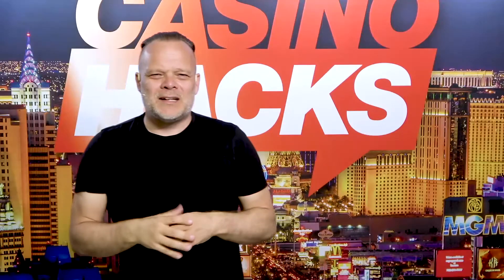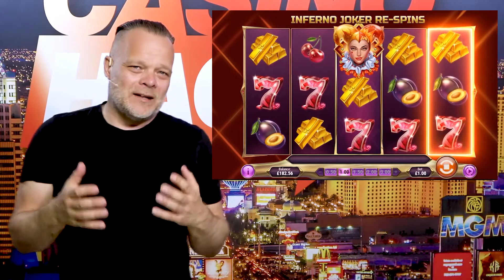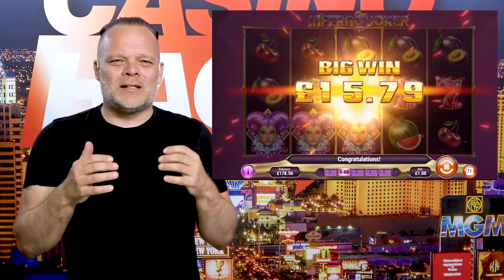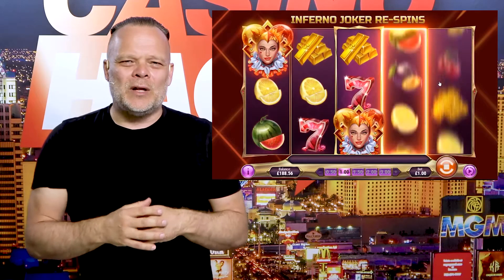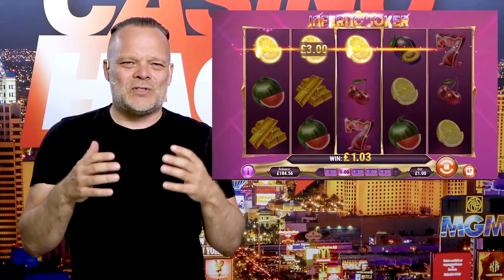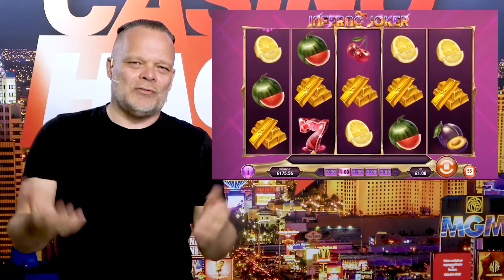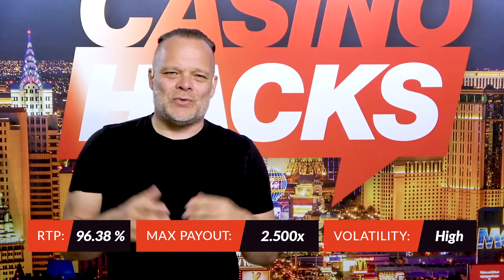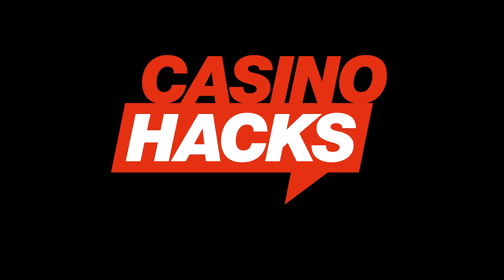Casino Hacks - Inferno Joker (LIVE - Slot Reviews)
Inferno Joker - Play’n GO
One would think that classic slots would be faded out as graphics and features keep getting better and more entertaining, but there is something special with slots like this and developers such as ELK Studios, NetEnt, GIG Games and Nolimit City are all still coming up with new classic slots, often referred to as modern classics.

With more reels and better features, the modern classics have kept these slots alive and if you like the simpler things in life, just keep reading. The first slot from Play'n GO after the summer of 2019 was a modern classic and what a slot it is! The Swedish developer has given new life to the ever so lovable joker and given the slot three reels, 25 paylines, high volatility and an RTP of 96.35%. This is followed up with a max win on a single spin of massive 2,500 x wager.

Add wilds and re-spins, and you have everything you would want from a modern classic slot!

Together with NetEnt and Microgaming, is Play’n GO one of the oldest and best-known developers in the iGaming industry. The game developer was founded just two years after NetEnt, and although they have always been the "little brother", it has not stopped them from building an impressive portfolio of both slot machines and table games. Today, their games can be found on hundreds of online casinos, and with titles such as Gunslinger, Hugo, Cash Wandel and Rise Of Merlin, it's no wonder they've gained fans all over the world!

Inferno Joker - Free Spins and Features
Like most other classics, Inferno Joker is rather simple when it comes to features and for that reason many players will never give the slot a second look. On the other hand, the features that the slot has are great and had it had any more, one couldn't really call it a classic.

By giving the slot re-spins, wilds and a great max win of 2,500 x wager on a single spin, Play’n GO have created a wonderful modern slot that you can play on all units. The wild symbol does as a wild should and helps you land more wins, whilst the re-spin feature is triggered every time you land a joker symbol with an orange hat on reel three.

When that happens, this and all other jokers on the reels will be locked before re-spin starts. As long as you keep landing new joker symbols, the re-spins continus. The feature will continue until you have at least one joker on all five reels, which will trigger the max win of 2,500 x wager.

Since this is a classic slot, Inferno Joker also offers a traditional bonus game of “double or nothing”. The bonus game allows you to gamble any winnings by choosing the color of the next playing card; red or black. The choice is yours. Pick the right one and you double up. Pick the wrong one and, well, you know.

Design & graphics
Along with symbols of fruits and berries like cherries, melons and lemons, the joker is one of the most used symbols on slot machines of all time. Even years after we got the first 3D slot and Megaways, classic slots are still extremely popular with players all over the world. There is simply something special about slots like this and even though Play’n Go have made Inferno Joker quite modern, it still has a lot of classic charm.

The graphics are naturally much better than on previous Play'n GO joker slots of the past, such as Star Joker, Multifruit 81 and Fire Joker, but it still works as a classic and for all of you that feel one should never mess with the classics, you have to remember that the old classic are getting, well, very old.

To attract younger players to these kinds of slots, they need to be upgraded and Play’n GO has done a wonderful job with Inferno Joker. We have given several of Play'n GO's modern classics four and even five stars, as they do just enough to modernize the slot without losing their classic charm.